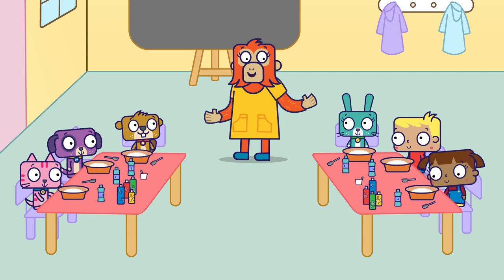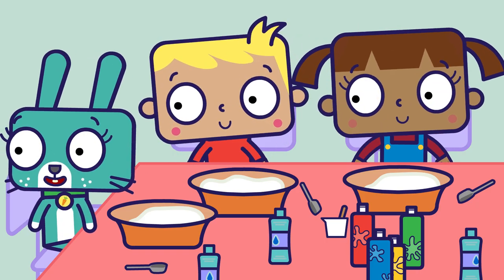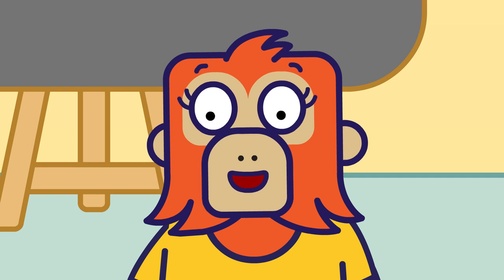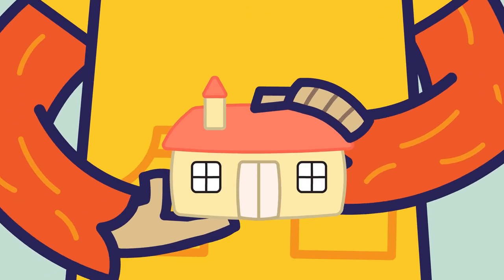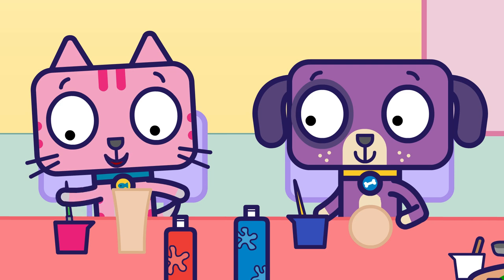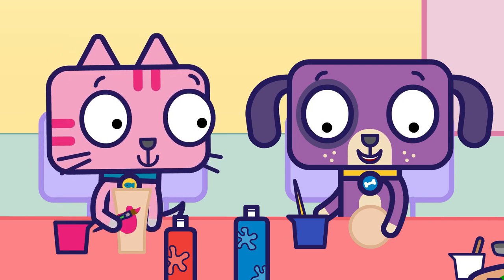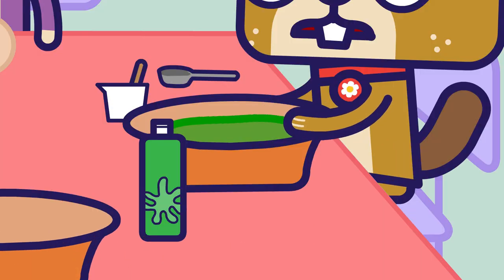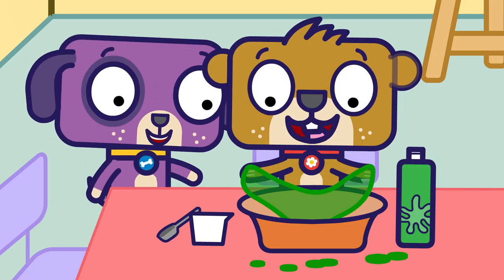Ugh Dough | Stories for Kids 📖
Join the Kewpets as they make dough! But what does Malki make?

Your kids will love these new versions of classic kids and baby songs suitable for toddlers at kindergarten, preschool or nursery age.

These new animated nursery rhymes with lyrics have simple actions your kids will love to follow along with at home staying active and happy all day!

🎶Welcome to the Taralandia Nursery Rhymes YouTube channel, home of the best action songs and nursery rhymes ever!

😄Join twins Pitti and Peter in the fun Taralandia kindergarten where every day there is a new song to sing with their friends Kitney Kittin, Pedro Pupper, Becky Babbit and Malki Marmot. Together they form the Kewpets band, overseen by the guiding hand of their lovely teacher, Miss Ottily the Orangutan.

🌟Want to bring Taralandia and the Kewpets home?

And see our homepage for more info!